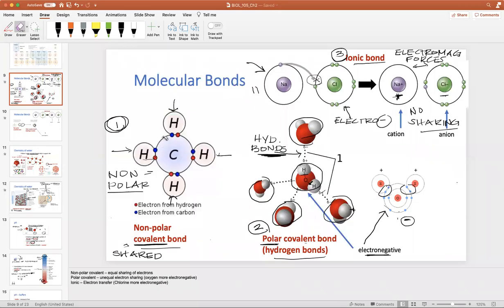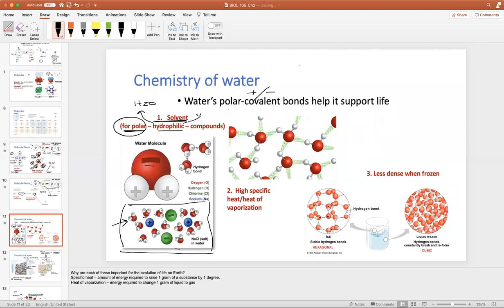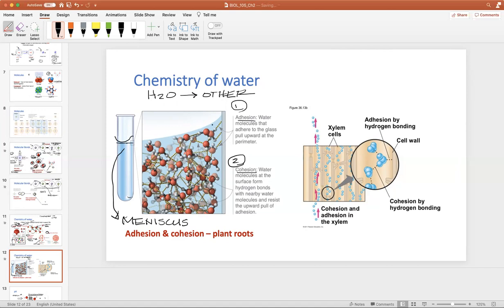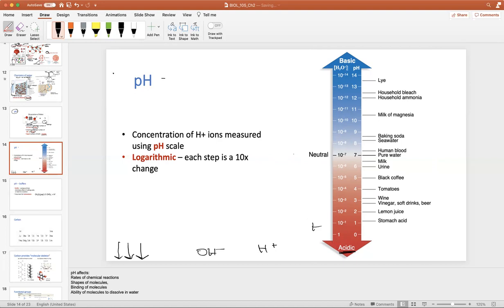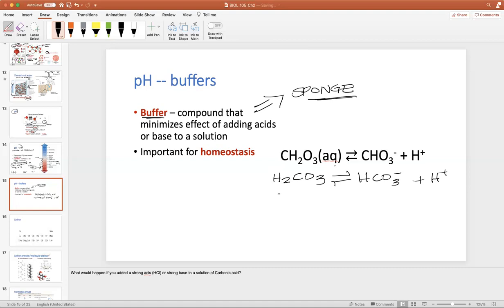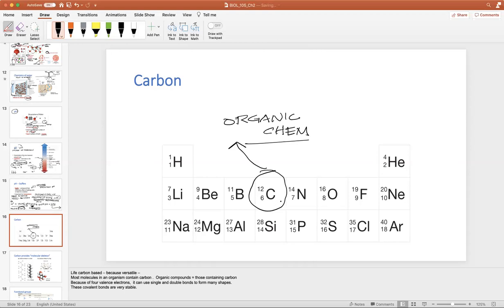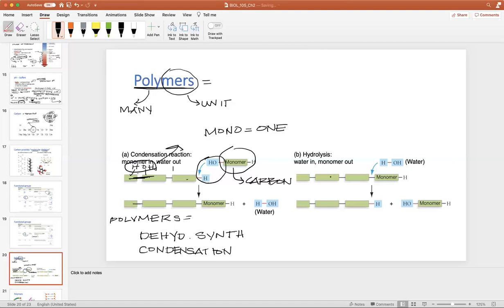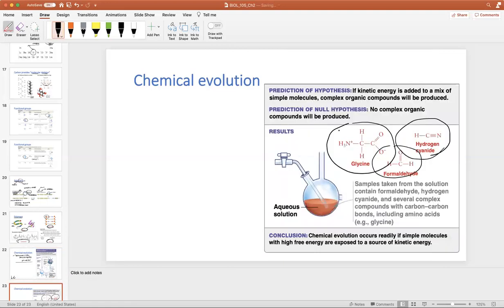105 Ch2 part2